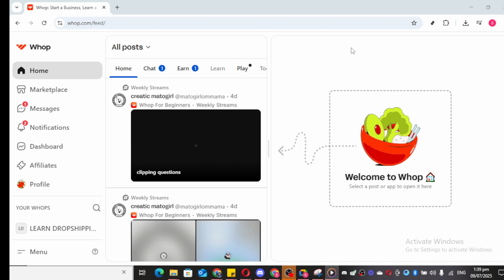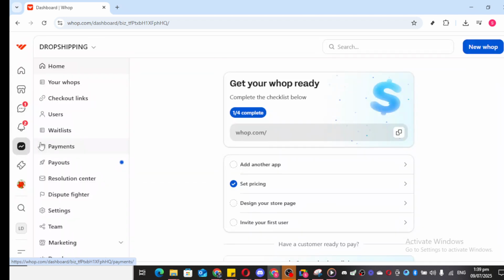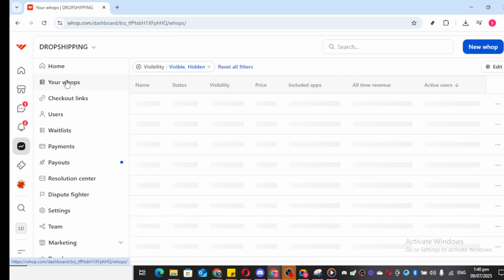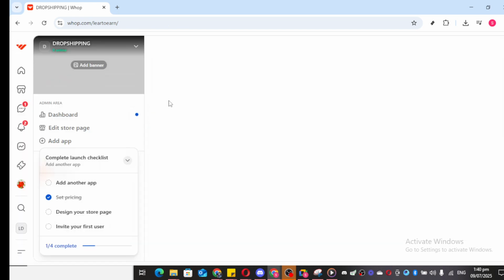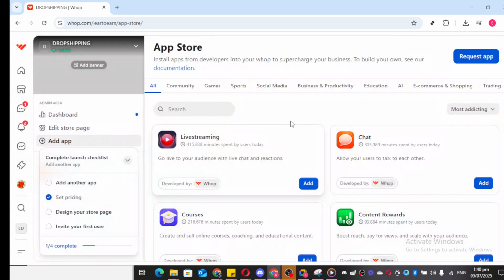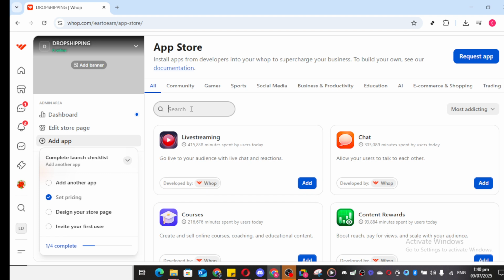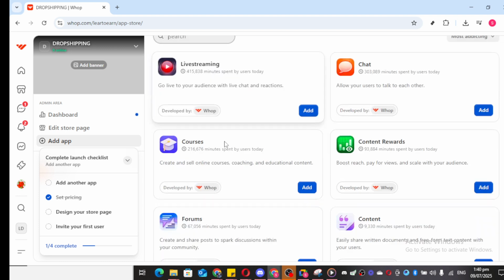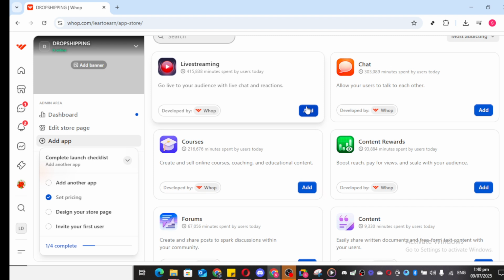How to Add Apps to Your Whop Store Step by Step (full guide)